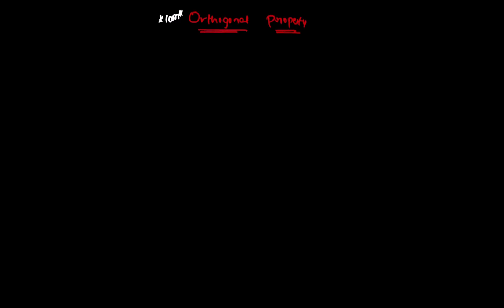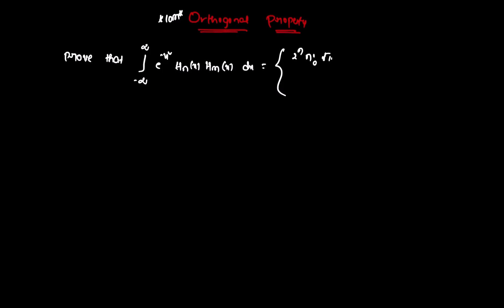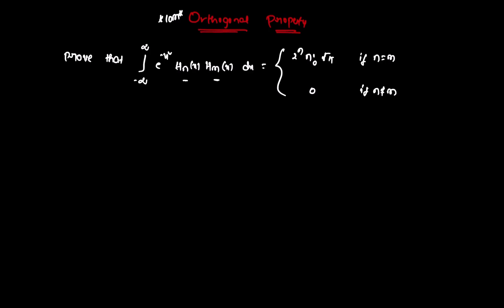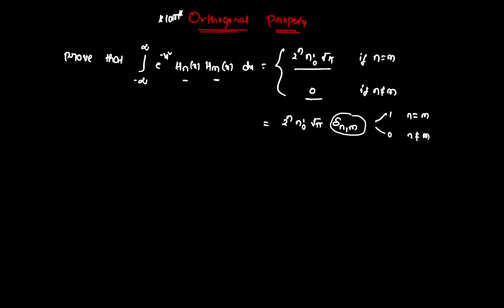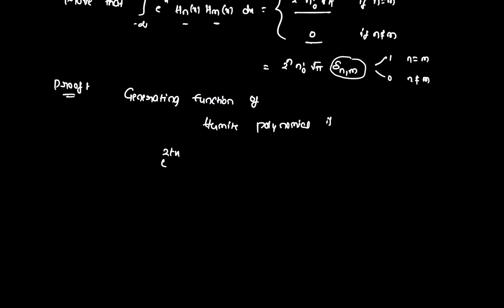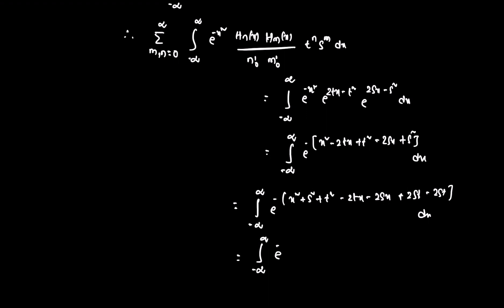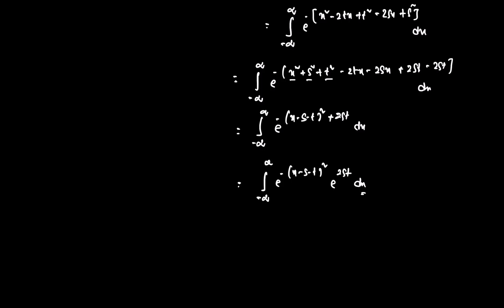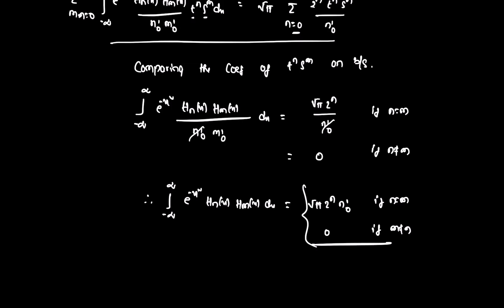Degree Mathematics || Special Functions || Hermite polynomial -3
This video is very useful for Degree Final year students and Engineering students